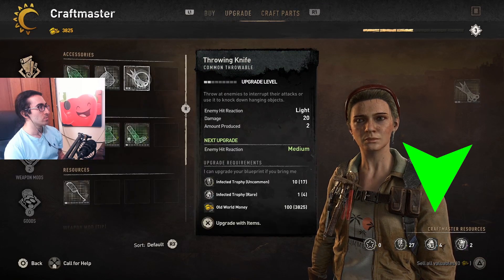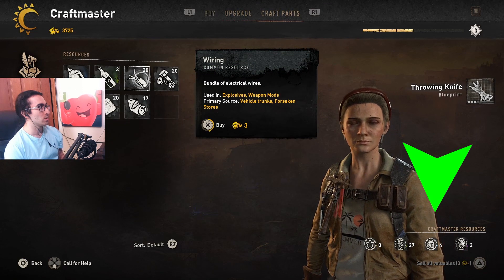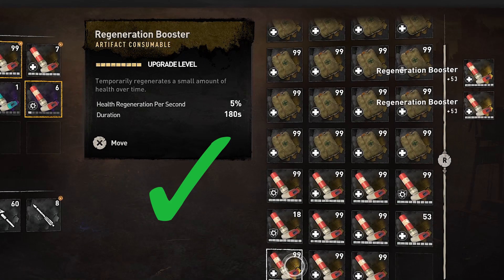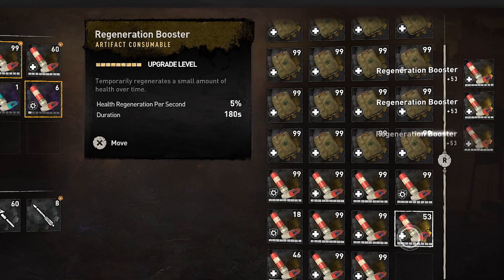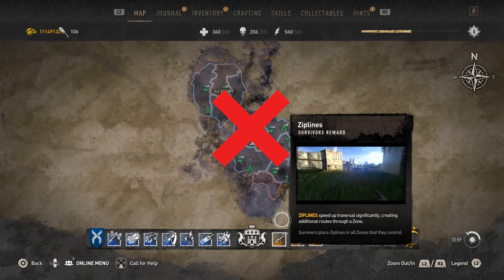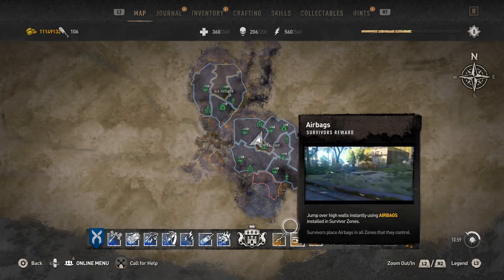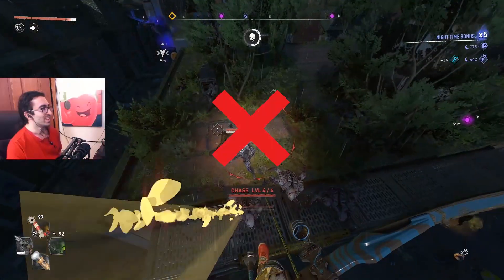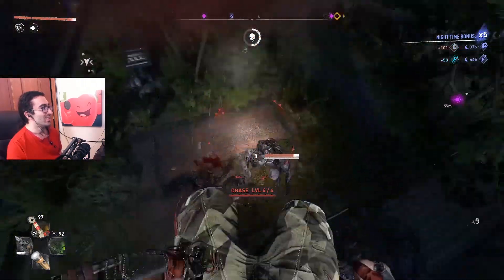Dying Light 2 Glitches Still Working and Not Working After Patch (BROOM, SHOTGUN, DUPLICATION, MORE)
Dying Light 2 glitches after patch that are still working and not working anymore. Duplication glitch and solo duplication after patch is covered, Does the broom and shotgun after update still work? Here's what to know

STREAMS

SOCIALS